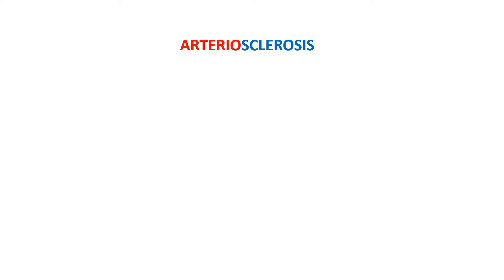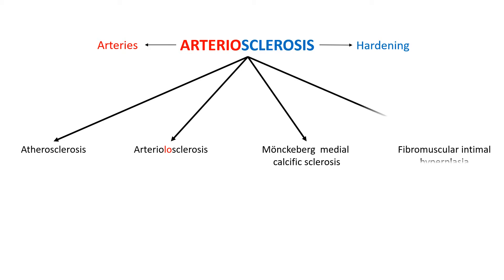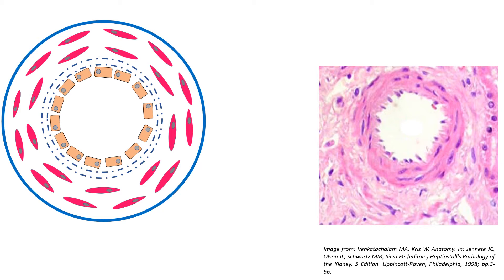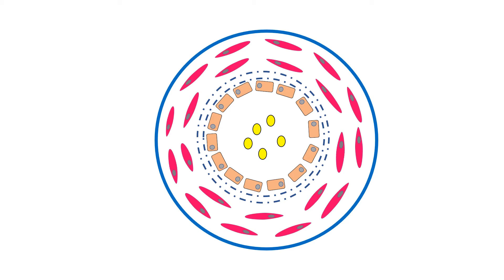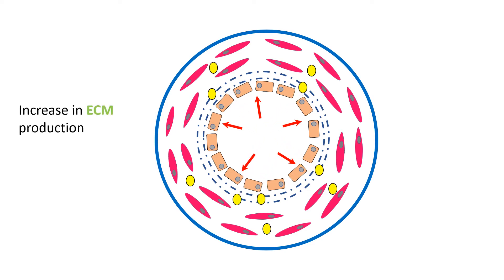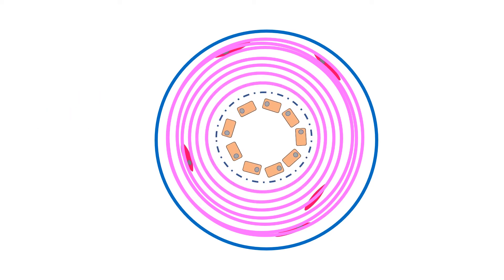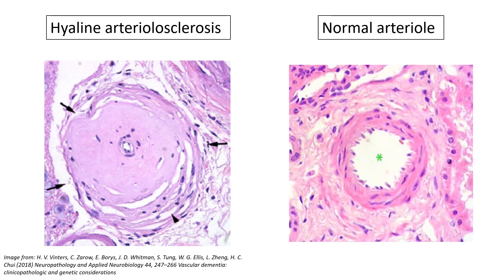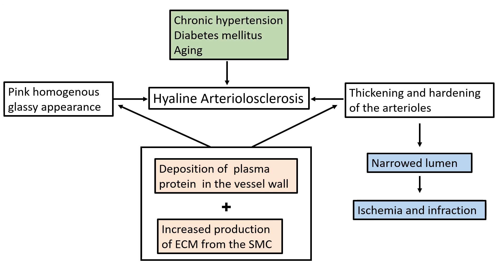Hyaline arteriolosclerosis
In this video, we will look at hyaline arteriolosclerosis - a type of arteriosclerosis.

Arteriosclerosis refers to the hardening and thickening of the wall of the artery. Arteriolosclerosis, on the other hand, refers to the that happens in the wall of the arterioles.

Hyaline is an appearance that can be observed under microscope upon H&E staining. This appearance is described as 'pink, glassy, homogenous'.